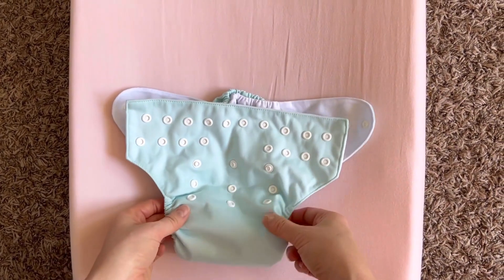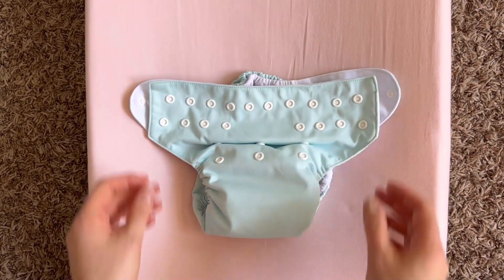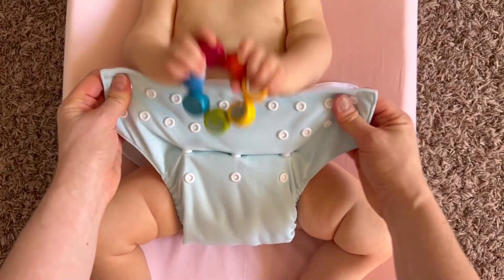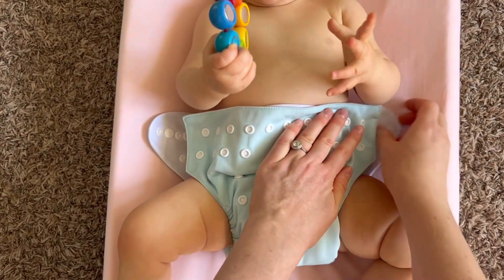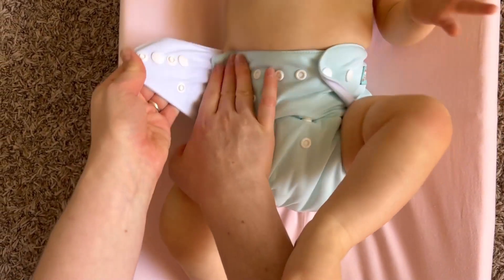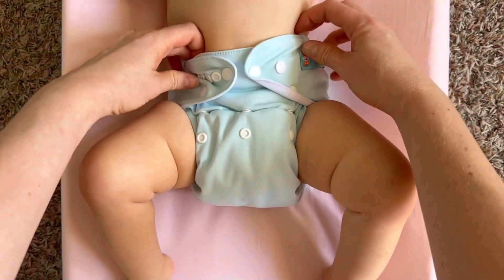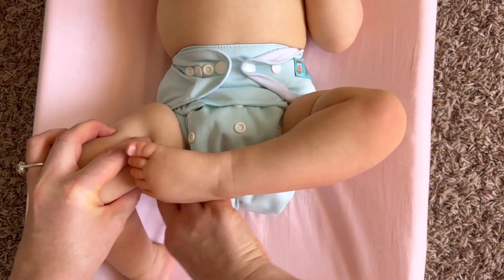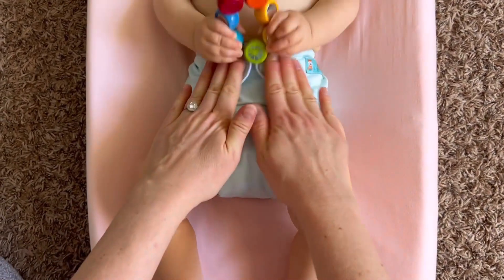How to use cloth diaper's snaps?